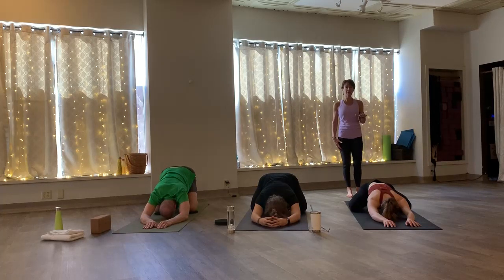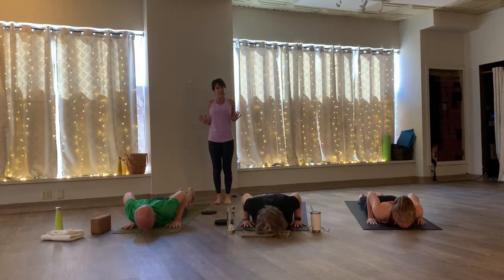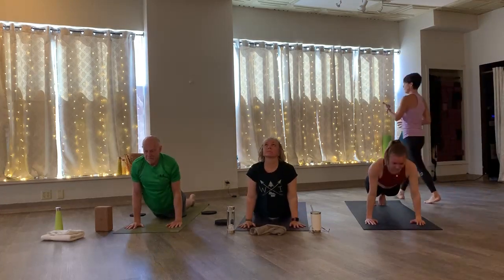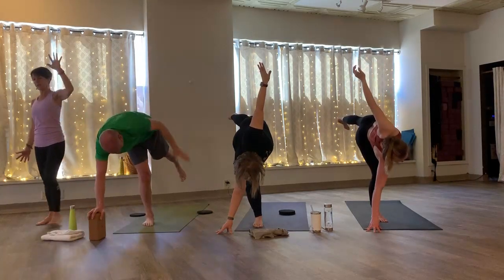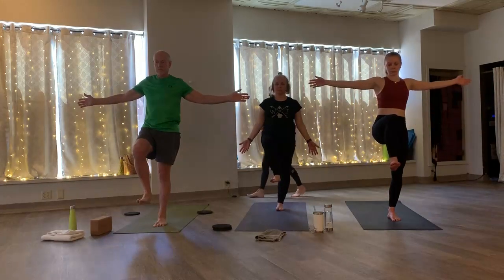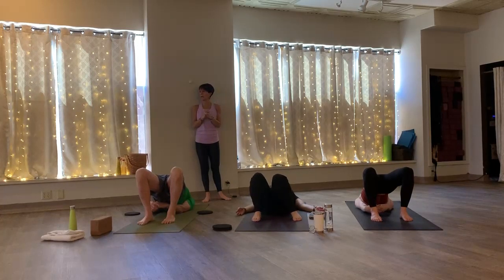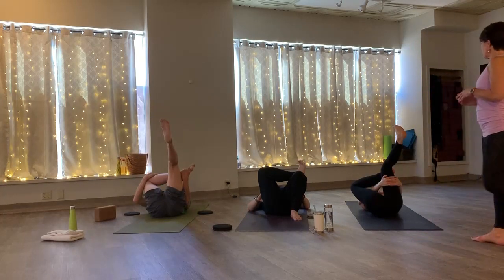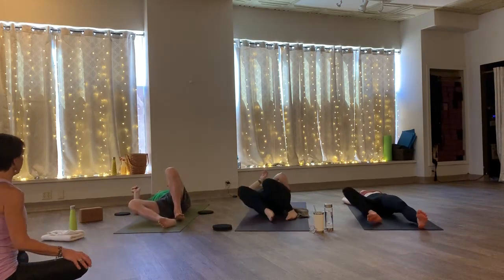45-Minute Empower Yoga Express Class with Laurie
Don't have time for a full 60-minute yoga practice?  No problem!  Laurie has you covered with this invigorating and well-rounded 45-minute class!